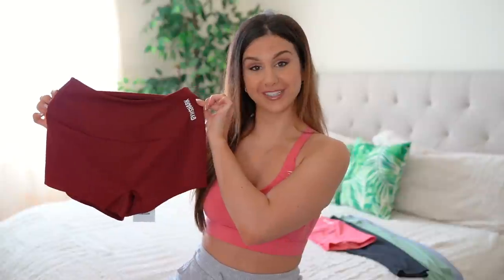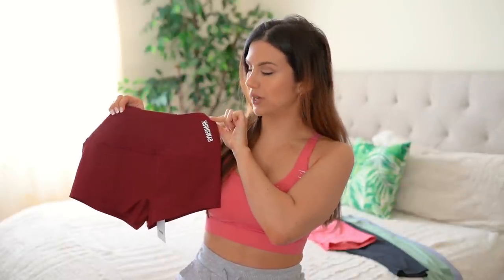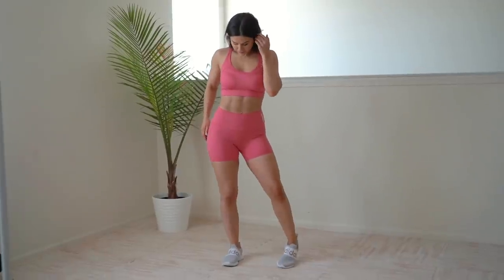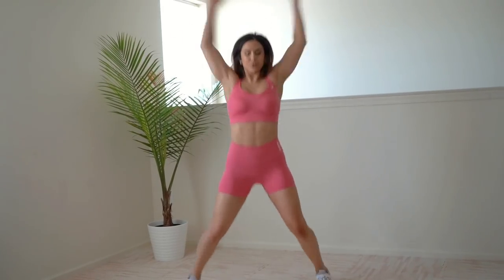FINALLY! GYMSHARK TRAINING LEGGINGS & SHORTS TRY ON HAUL REVIEW | ASHLEY GAITA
Man, I thought this day would never come! SO excited to bring you my full try on, haul, and in-depth (honest and unsponsored!) review of the Gymshark Training leggings and shorts collection!

PLEASE NOTE! I tried to get one of each for this video, but they were all sold out of the loose shorts in my size! Womp, womp. But other than them, we've got the short shorts, regular shorts, cropped, 7/8, and the full leggings here!

STAY POSTED, y'all, because I do have a full review coming in the next few days of the Gymshark Training sport bras anddddd perhaps another video featuring some brand new releases... (cough cough Animal Seamless cough cough).

*MY MEASUREMENTS*:
Height: 5' 3"
Bust: 31"
Waist: 25"
Hips: 37"
♡ SHOP MY LOOKS!:
*WEARING:
Racerback Training Sports Bra
Slounge Bottoms

IN VIDEO
*TRAINING LEGGINGS*
FULL LENGTH
7/8 LENGTH
CROPPED LENGTH
REG SHORTS
SHORT SHORTS

Dream Pure BB Cream Skin Clearing Perfector
Shape Tape Concealer
They’re Real! Lengthening Mascara
Powder Bronzer
Blush Trios
Modern Renaissance Eyeshadow Palette
Lip Pencil
Lip Gloss
Goof Proof Brow Pencil Easy Shape & Fill
♡ DAILY WORKOUT APPS! You can find my home workout videos in the streaming section!

BATTLE OF THE GYMSHARK LEGGINGS! RANKING EACH COLLECTION

♡ MY FILMING EQUIPMENT:
(Camera) SONY A7III
(Lens) Sigma Art 35mm f/1.4DG HSM
Rode Microphone
Ring Light
Box Lights